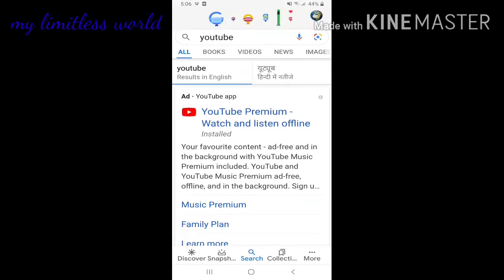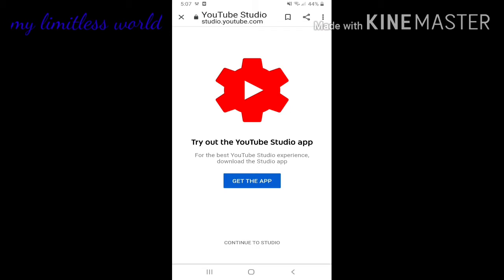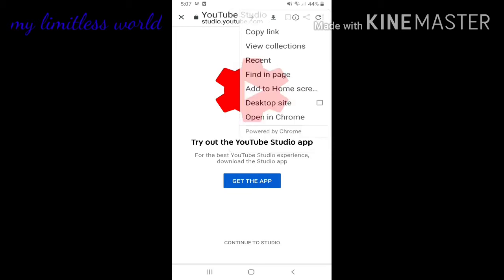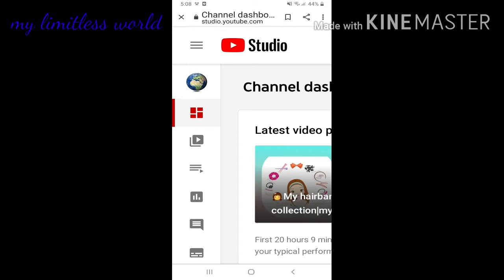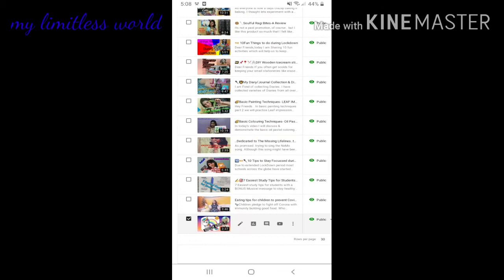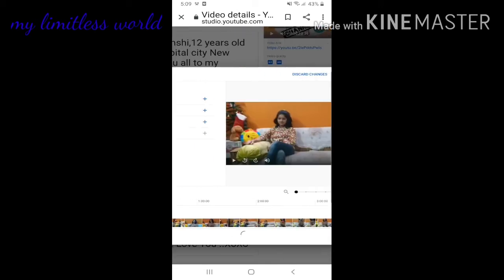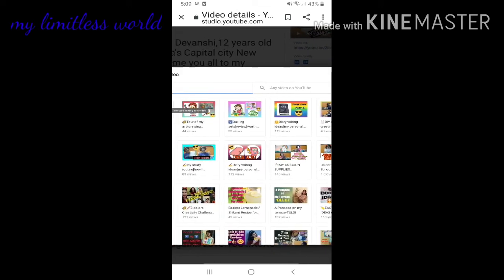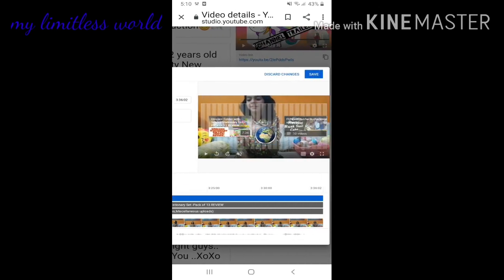How to add "I" card and end screen in *YOUTUBE* videos|creators series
Hi my lovely people!!

A GOOD NEWS that this is not the last video of my BACK TO BACK SERIES. yay!🥳...so now I have started a new series called theEee creator's series in which I will share all things related to YouTube. so this was my first video of this series I hope you liked it and it was useful for you...Now my exams will be starting soon from the next week so videos might not come BACK TO BACK..but dont worry i will post!...🤗

take care..

limitless army.

sorry-if editing was bad and voice over was👎